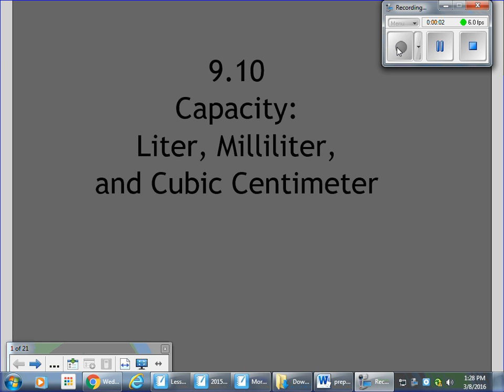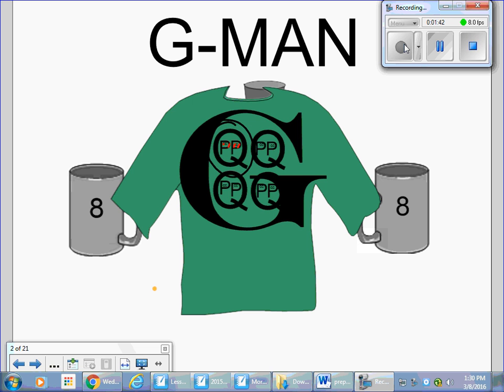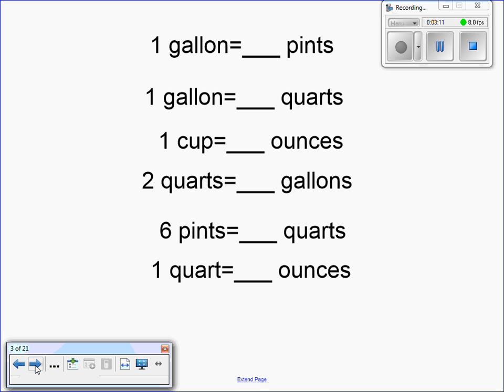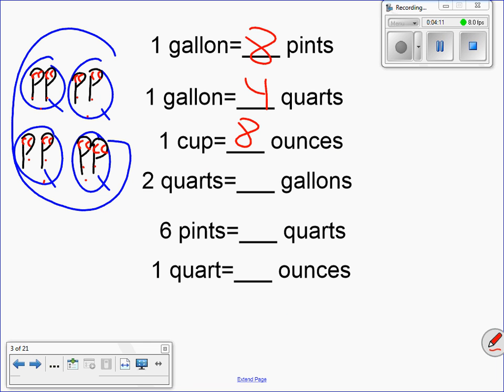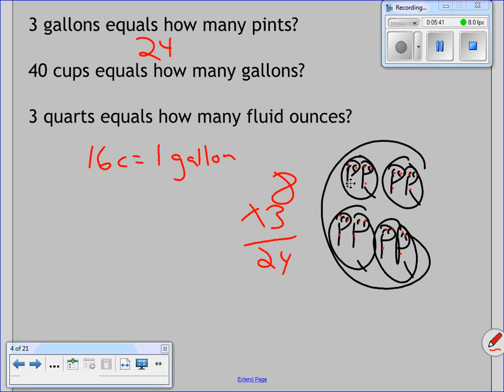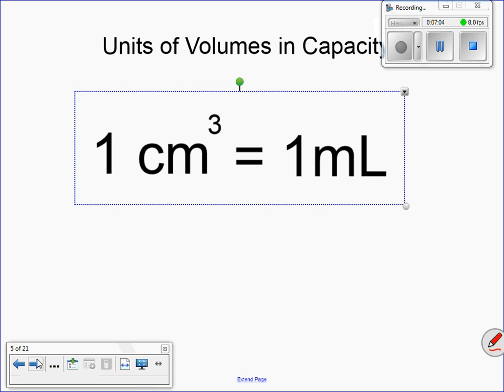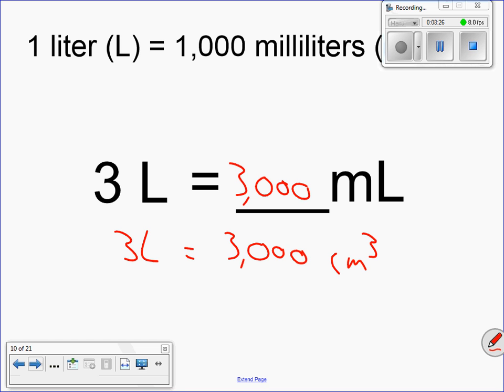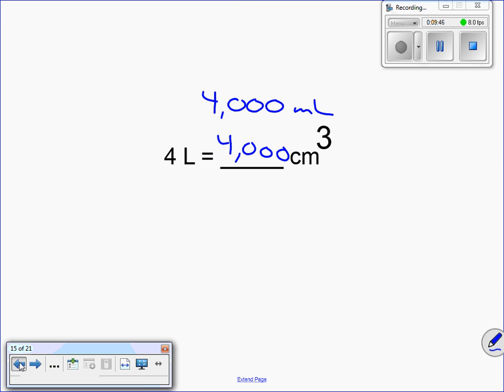Lesson 9 10 Flipped